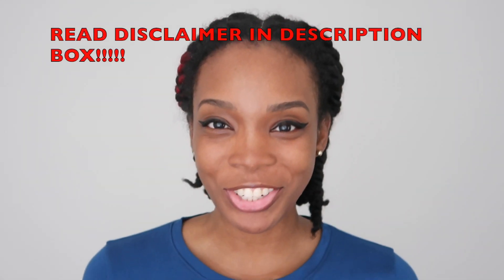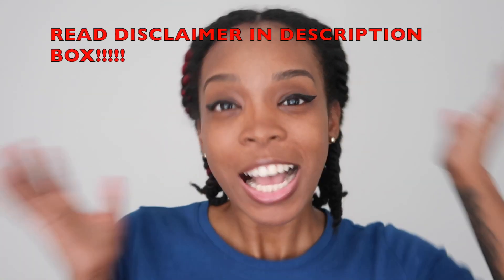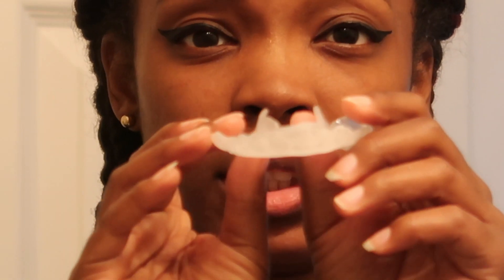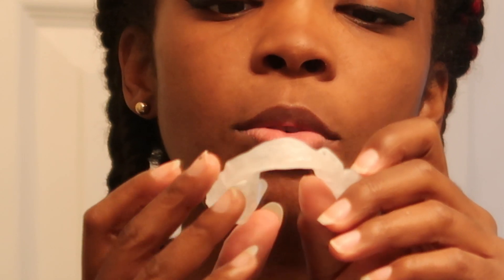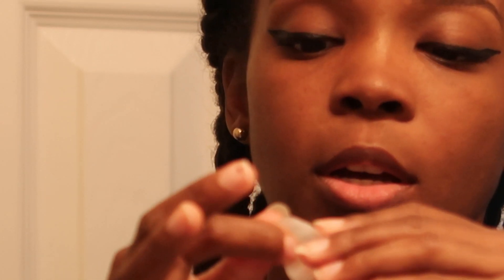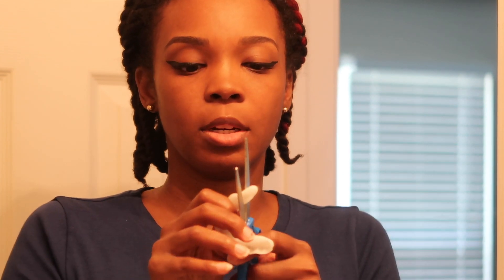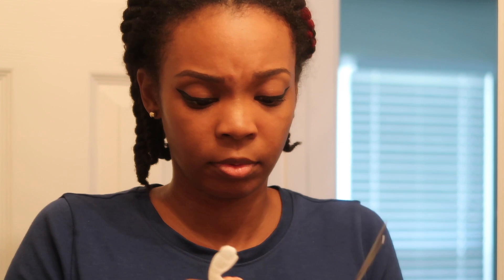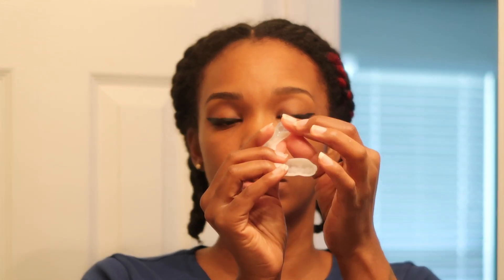DIY: $10 Retainers! (EASY AF!)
DIRECT LINK TO THE INATAMORPH BEADS

Bonjour Mon Petites!!!

Ok! Now that that's out of the way, BRUUUUHHHH! I can't believe I didn't remember this sooner. But I lost my retainer (try not to lose your retainer!!) and a replacement costs $700. Then I remembered those InstaMorph plastic beads that I used to make a fake tooth, and BOOM! Replacement retainer in my hands!

New FAQ coming soon!

As always, questions, comments and all that jazz , leave 'em below. I'll get back to you as soon as I can.
Disrespectful commentary will be removed. I mean, who wants to be around negativity? Right?